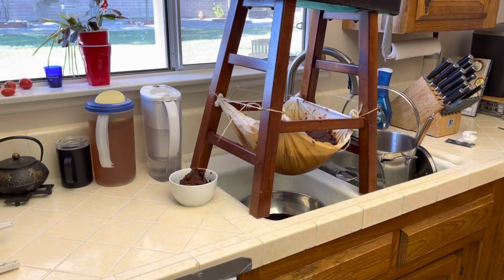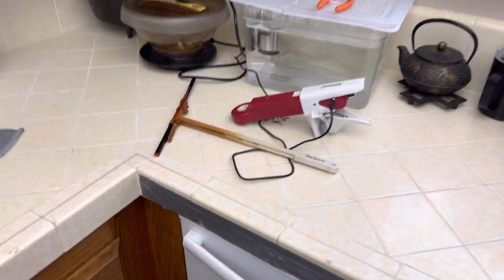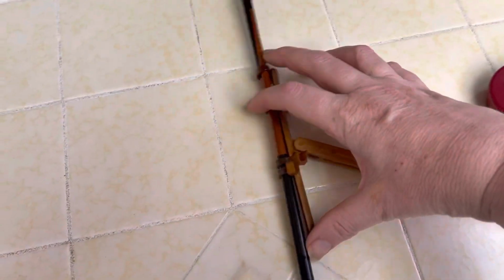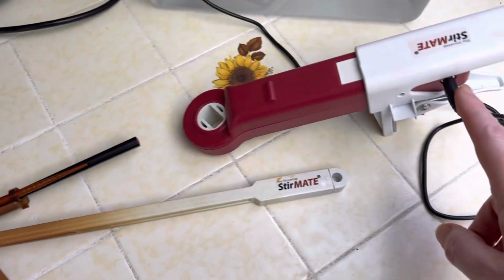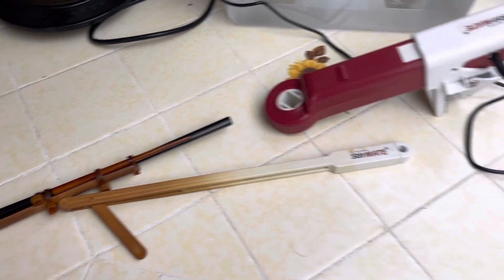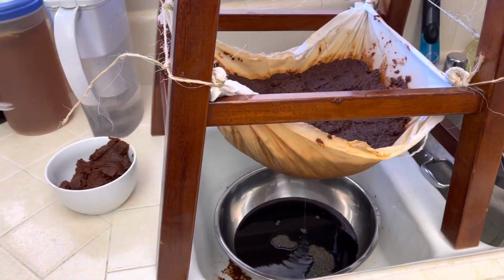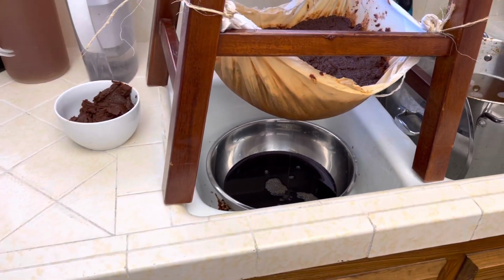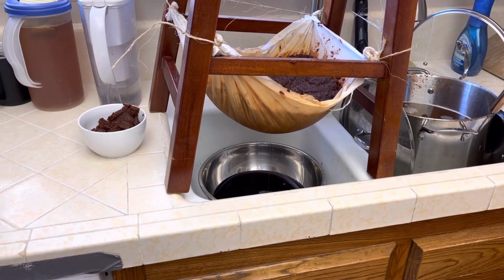Make tomato paste like I’m making a jelly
Maybe for tomato paste veterans this is an ‘of course’ idea, but it was new for me and I haven’t seen any other canning YouTuber doing it this way. So I’m straining the finished soon-to-be-paste though my jelly straining muslin. This allows me to cook it to what I want to be - no more burn!! - while I can save the condensed juice and use it elsewhere.

I keep saying crockpot when I mean stockpot. Oops!